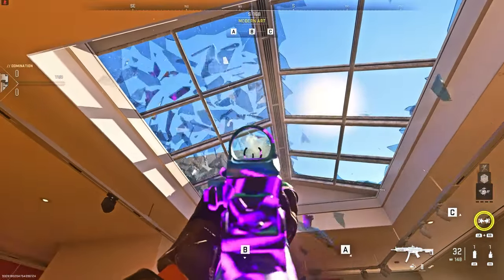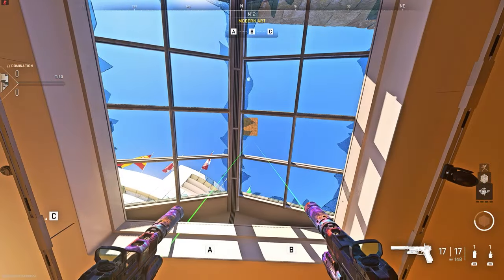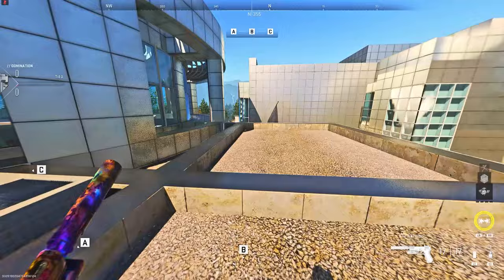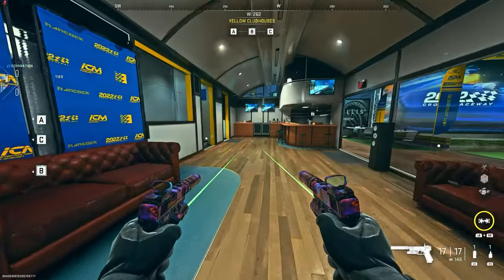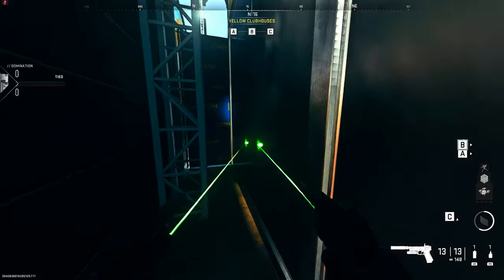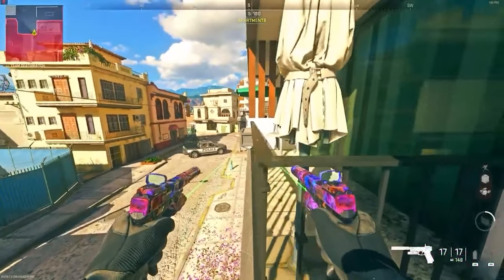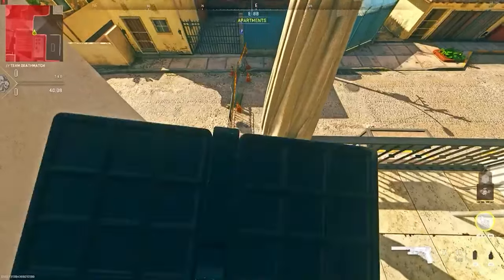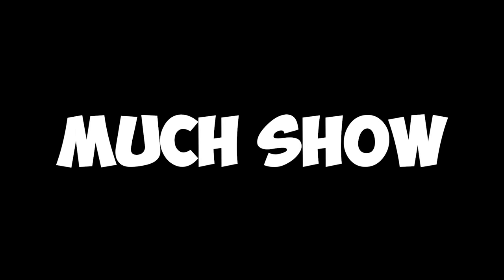Modern Warfare 2 4 BEST WORKING Glitches & Spots In One Video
In today's video i will show you all of the best working glitches on modern warfare 2.